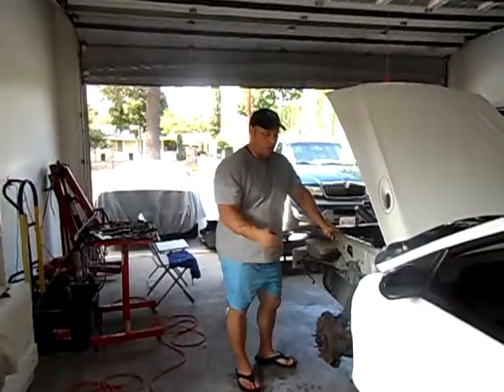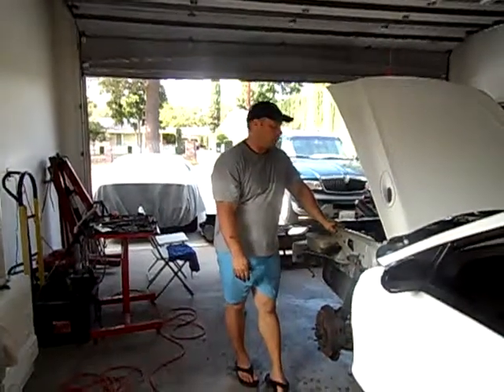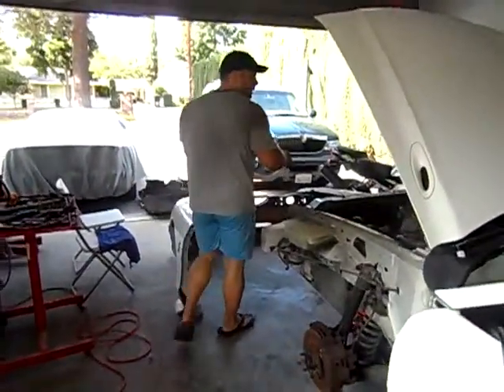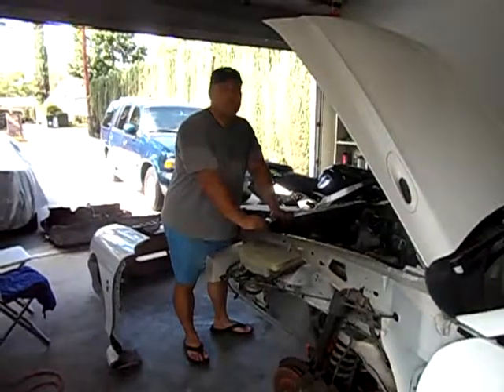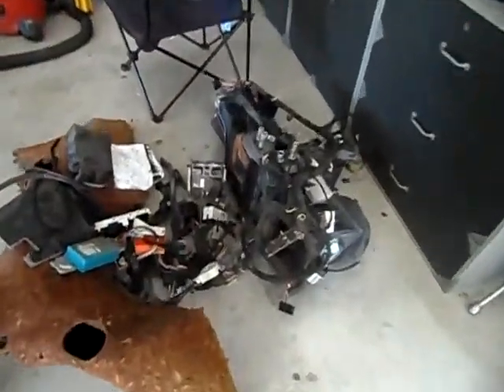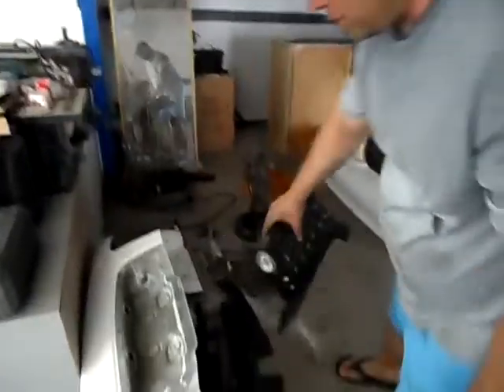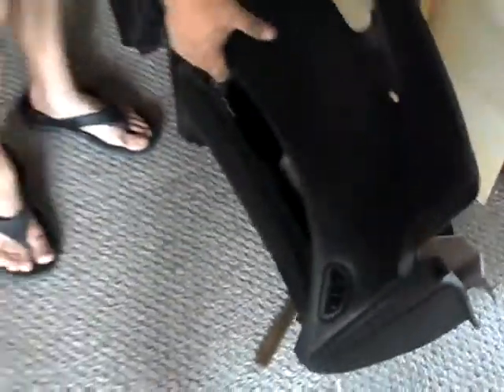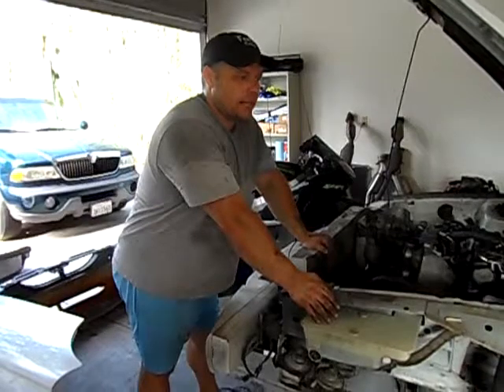1994 mustang cobra swap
Part 5 of project White Fang.